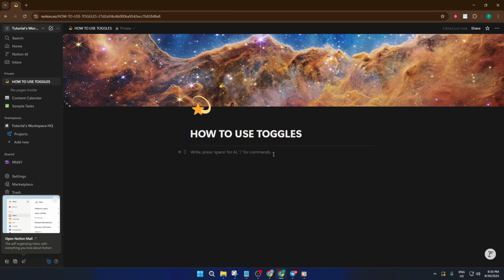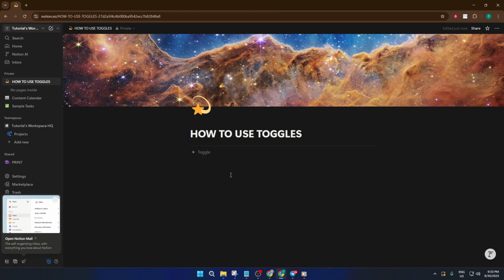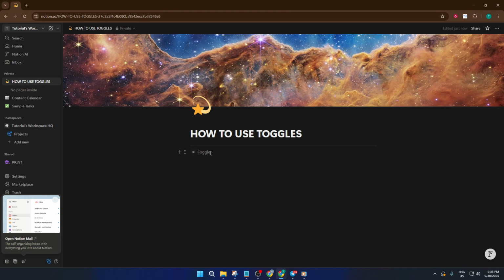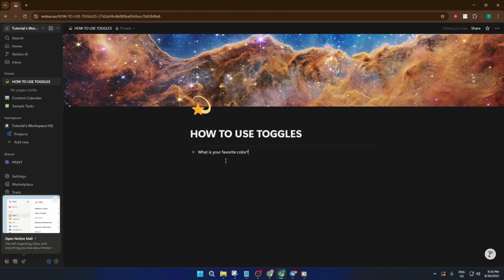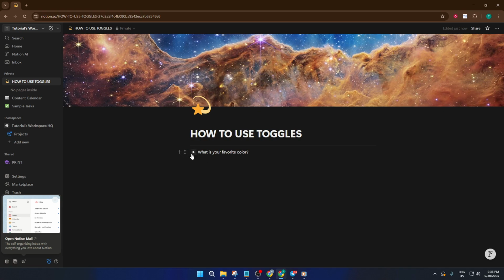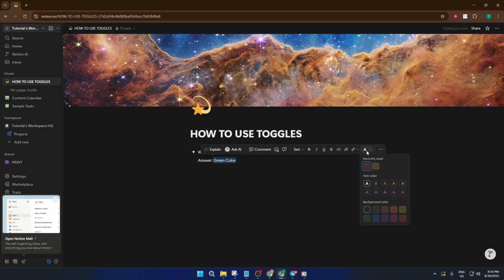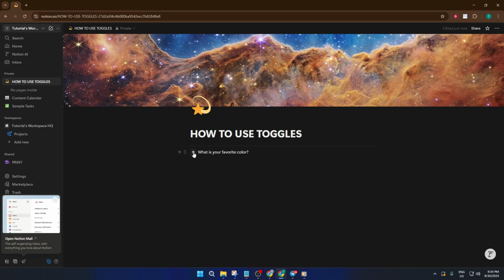How To Use Toggles In Notion (Complete Way)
Learn how to use toggles in Notion effectively with this step-by-step tutorial! Whether you're organizing notes, streamlining your workspace, or creating interactive documents, toggles are an essential feature to master. In this video, you'll discover:

Supported Platforms: Notion Desktop, Web, and Mobile.

By the end of this guide, you'll learn best practices for using toggles to keep your Notion workspace clean and efficient.